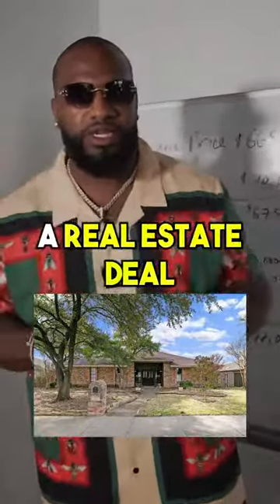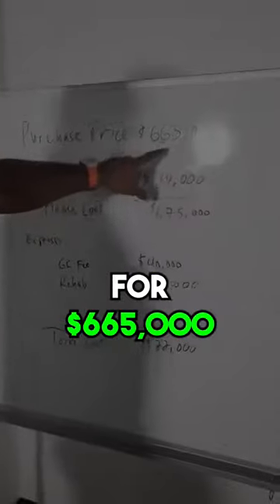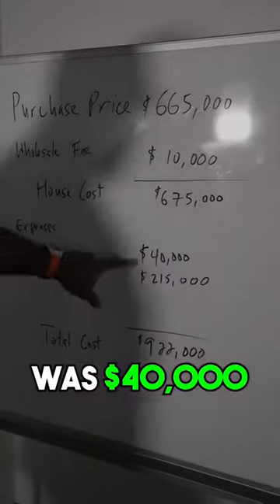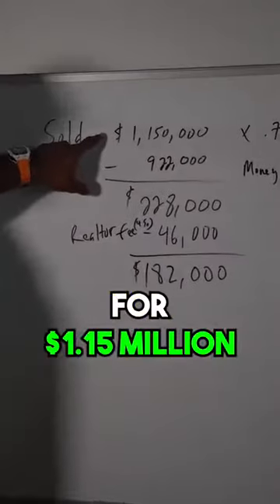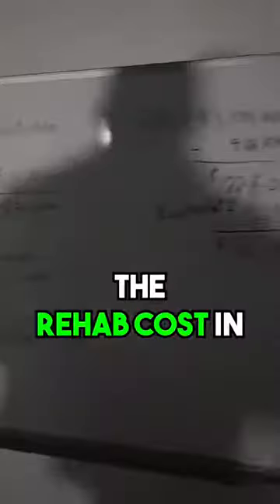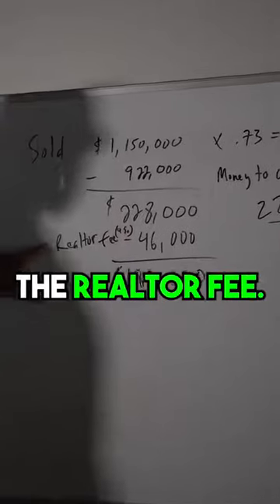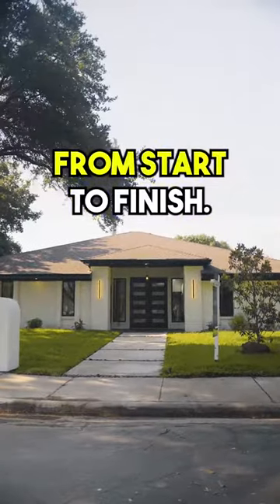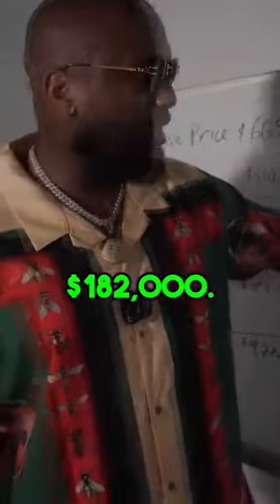$182,000 Profit in 4 Months With 220% ROI. Here’s How